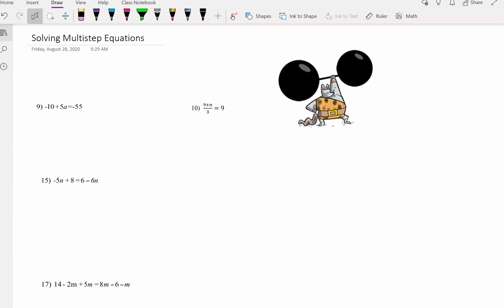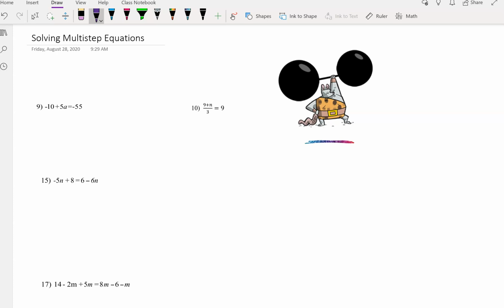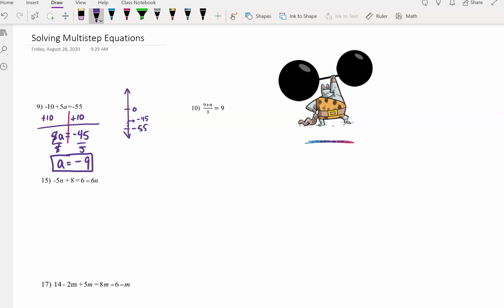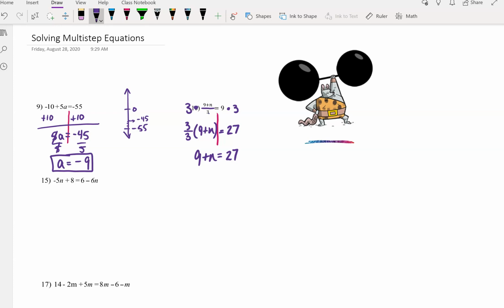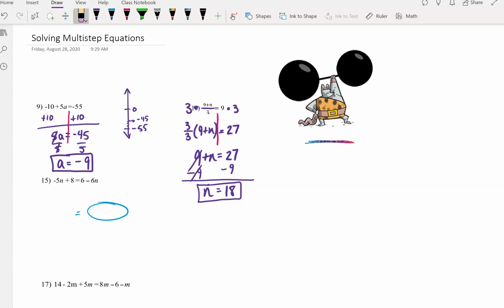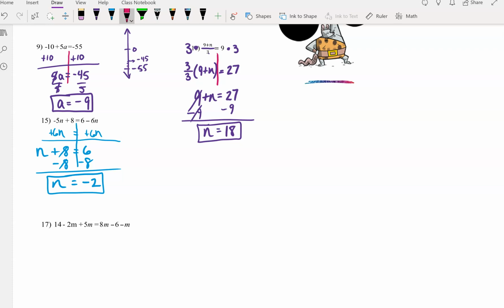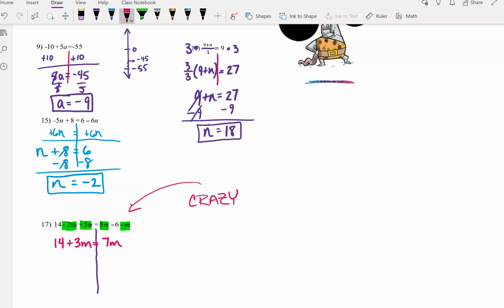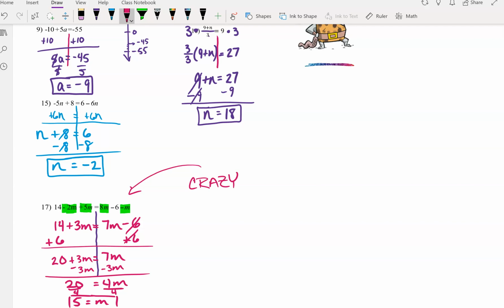Solving multistepped equations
Algebra One - examples of solving multistepped equations